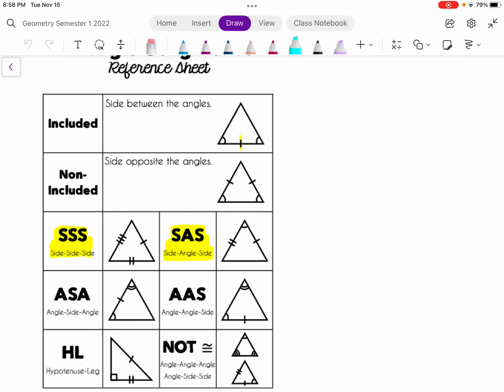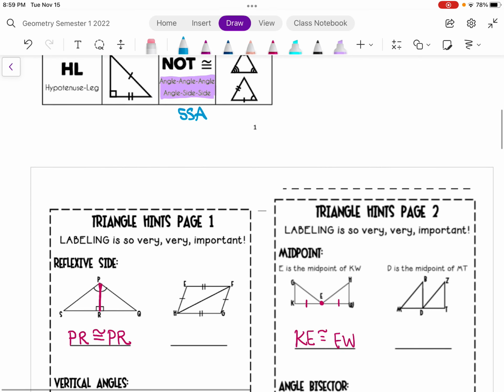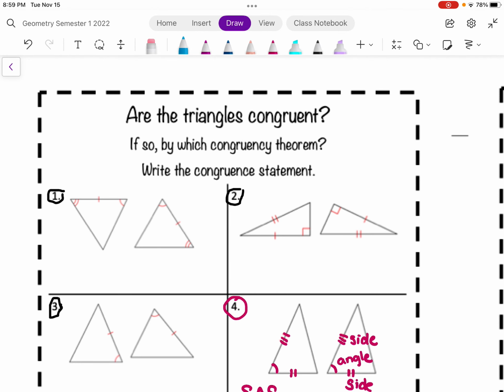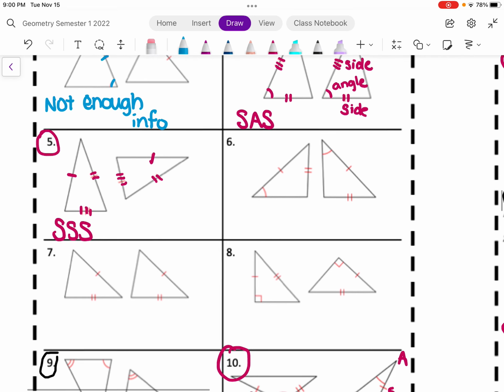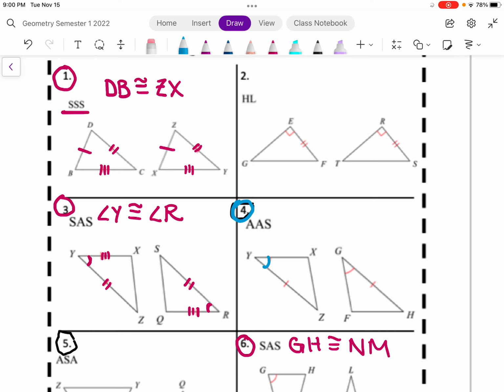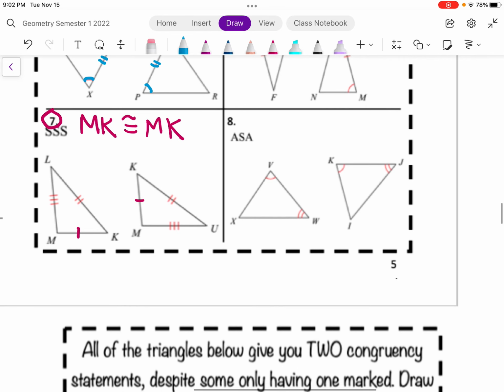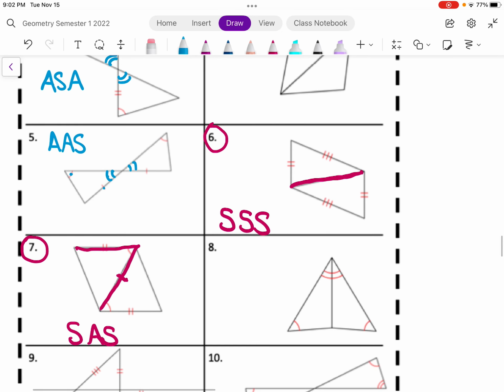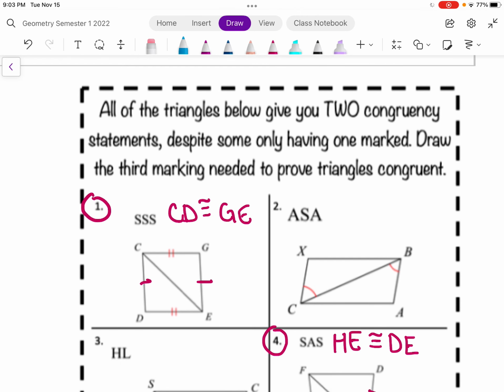Geo: 4-4 Notes